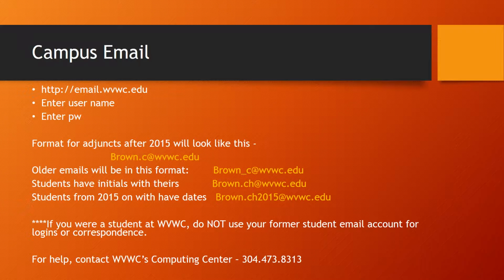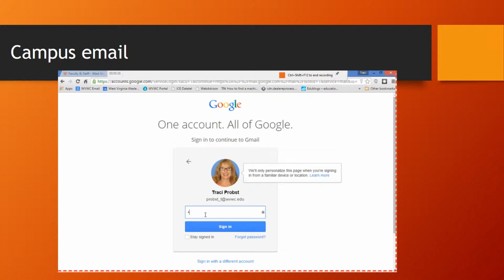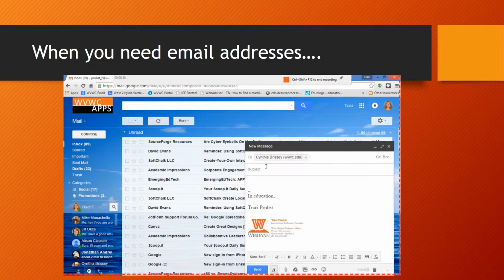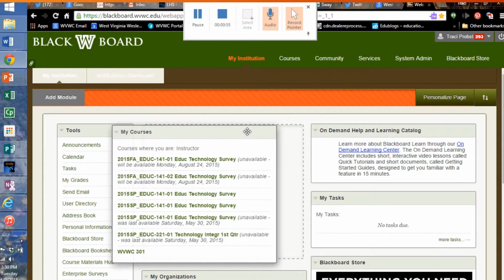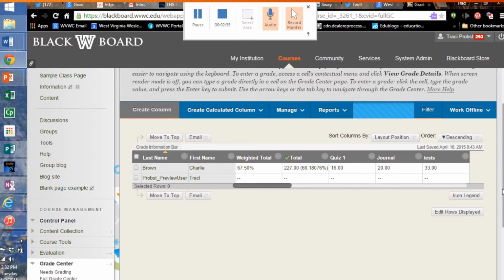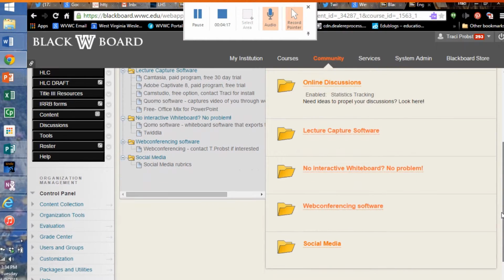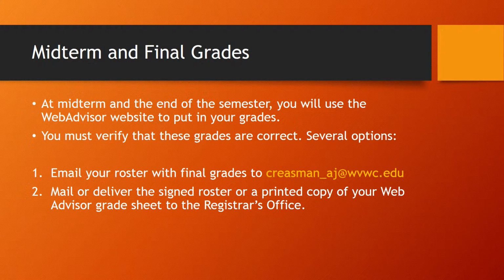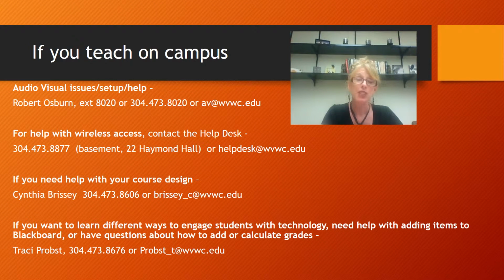WVWC Faculty Technology